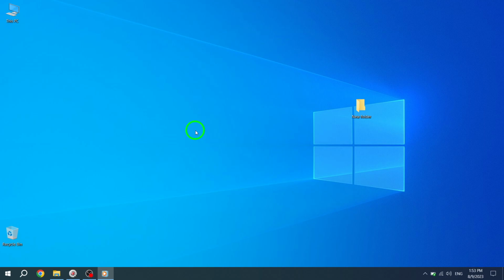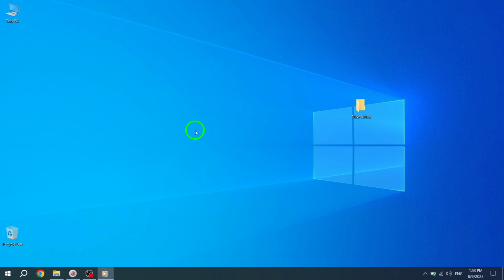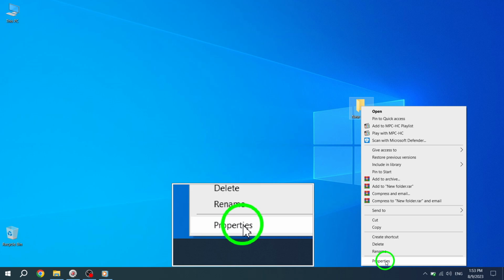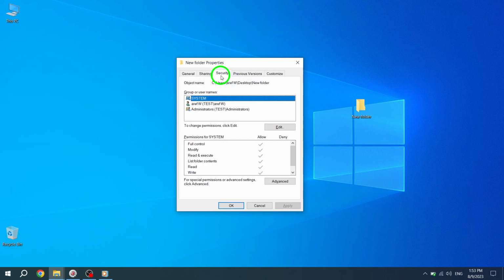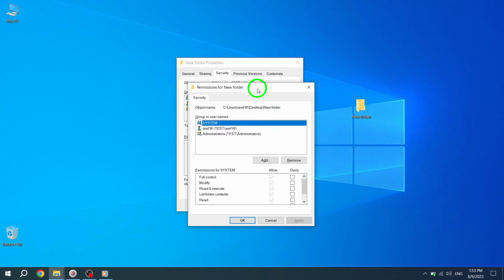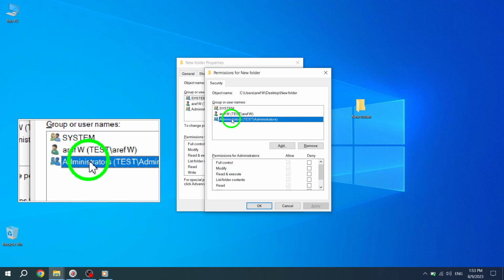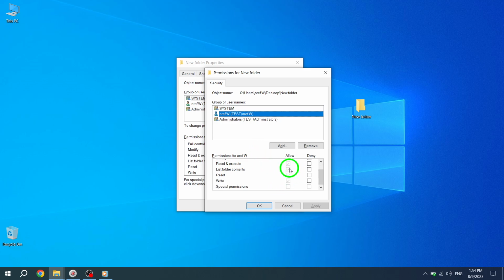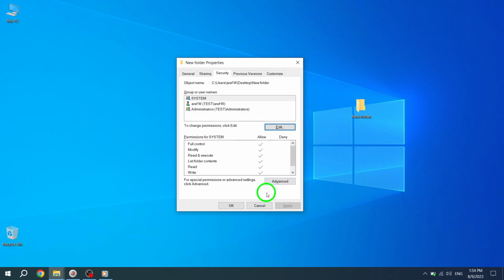How to Change File Permission in Windows 10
In this YouTube video, we will guide you through the process of changing file permissions in Windows 10. Whether you want to grant or deny permissions for a specific file or folder, follow these steps:

1. Right-click on the file or folder you want to change permissions for.
2. Select Properties from the context menu.
3. Go to the Security tab.
4. Click Edit under the Groups or user names.
5. Select a user or group and check or uncheck the permissions you want to grant or deny.
6. Click OK and Apply to save the changes.

By following these steps, you can easily modify the file permissions in Windows 10. Remember to exercise caution and only grant access to trusted users or groups. Enjoy managing your file permissions with Windows 10